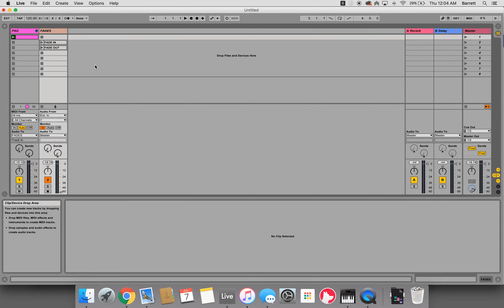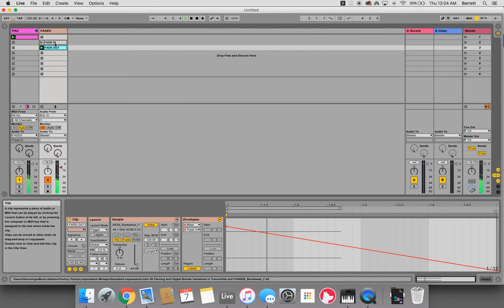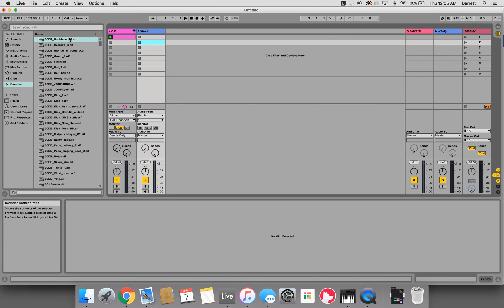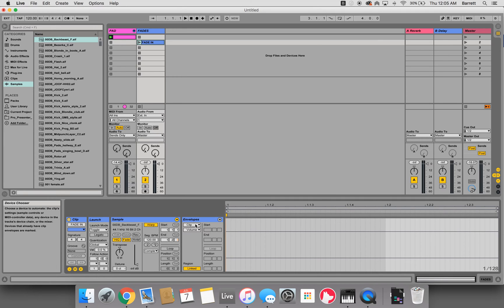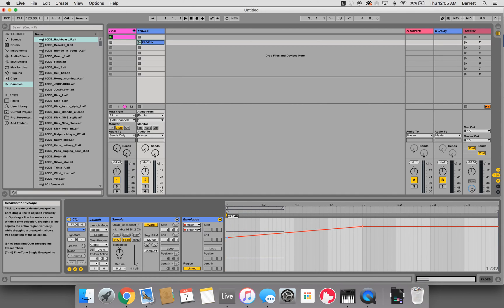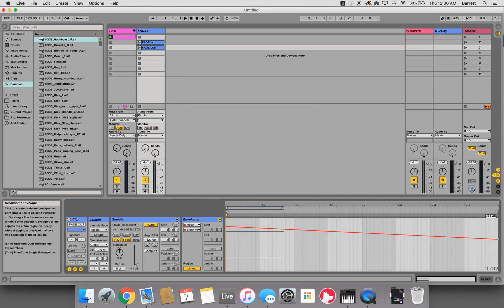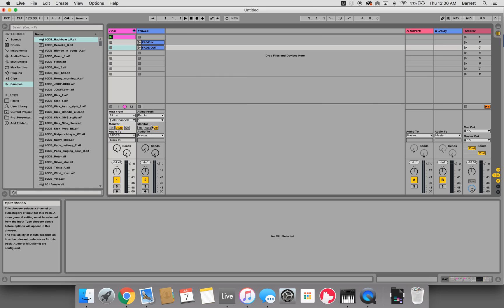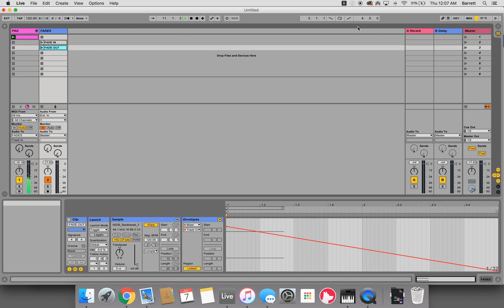Fading Audio with Dummy Clips in Ableton Live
Here's a quick way to setup audio fading in Ableton Live using dummy clips.